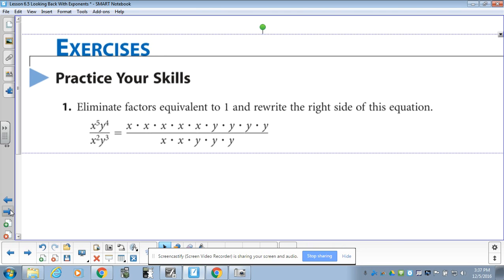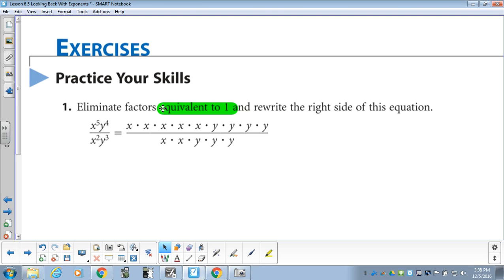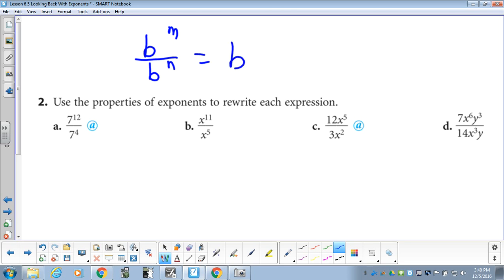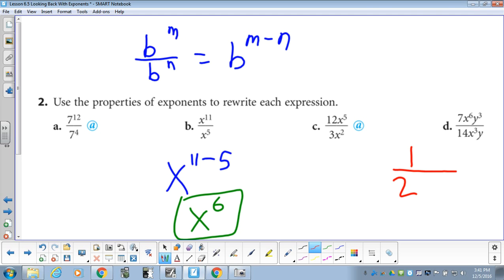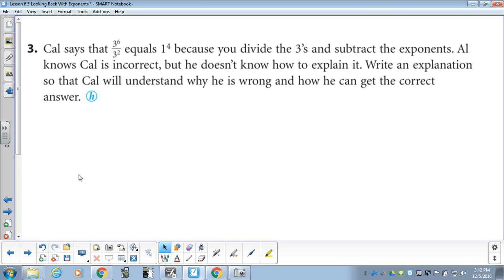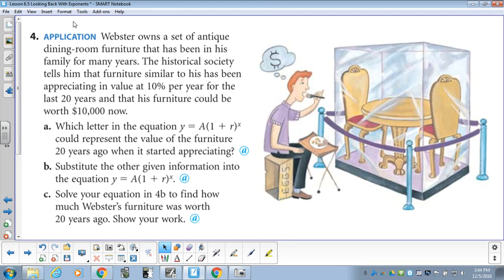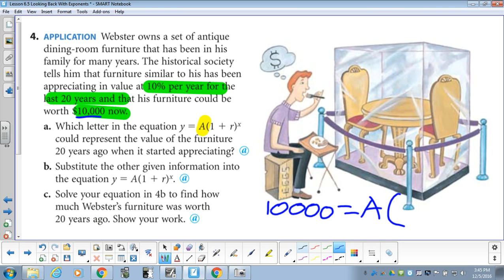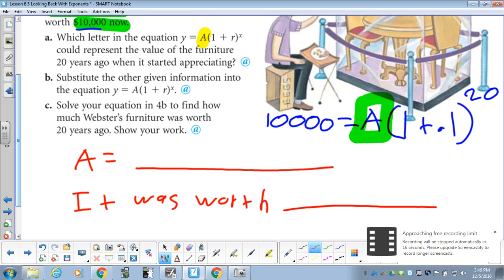Lesson 6.5 Looking Back with Exponents - Division Property of Exponents - Homework Tutorial